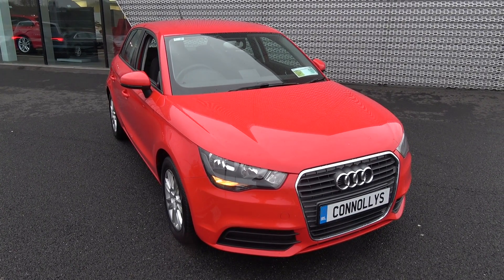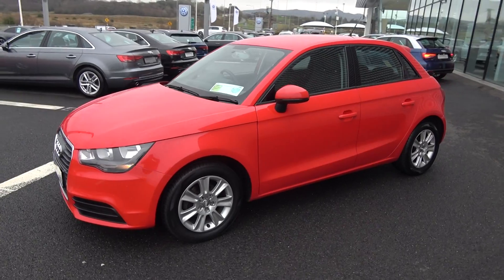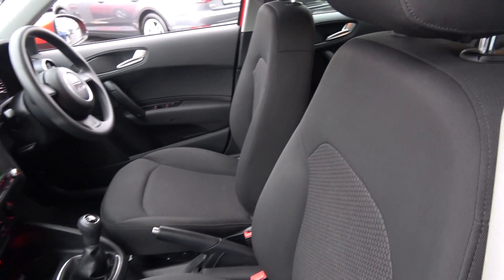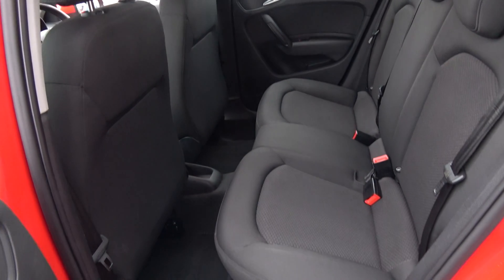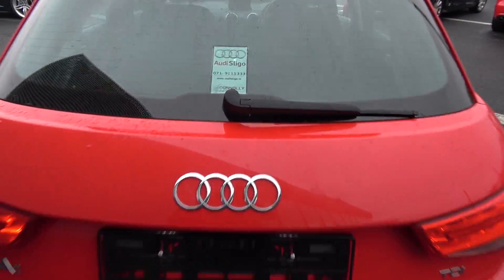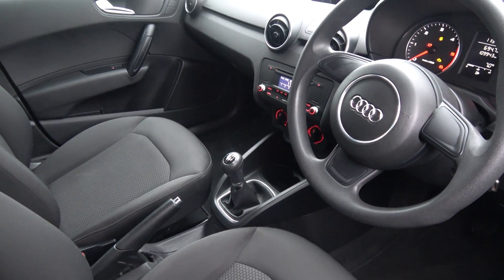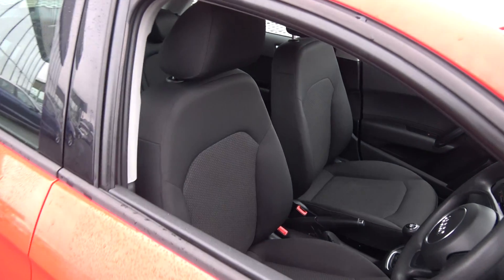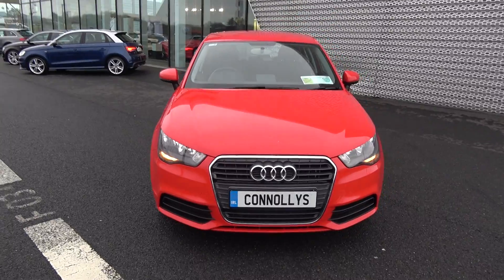CMG AUDI SLIGO 12D23096 Audi A1 Sportback 1.6TDI SE 90BHP 1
For further details please call our Sales team - 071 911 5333. Many thanks.